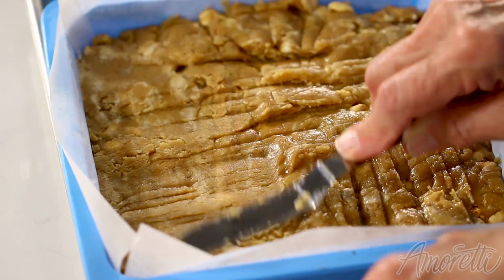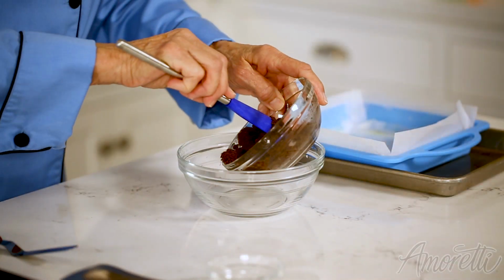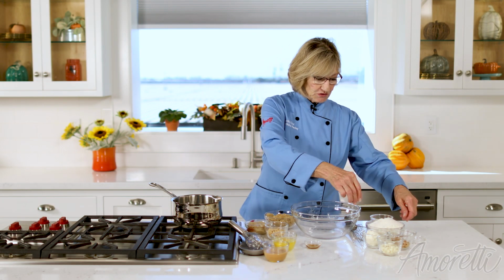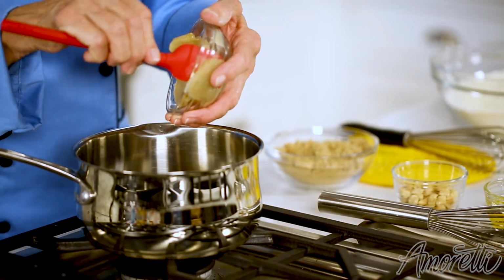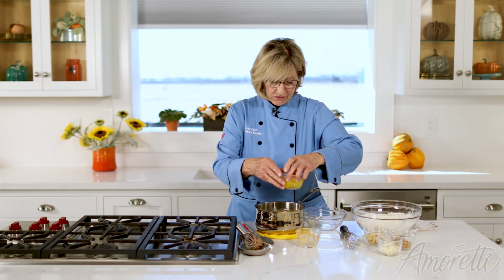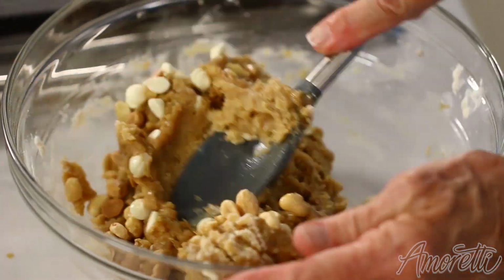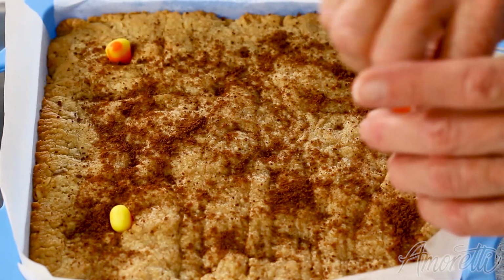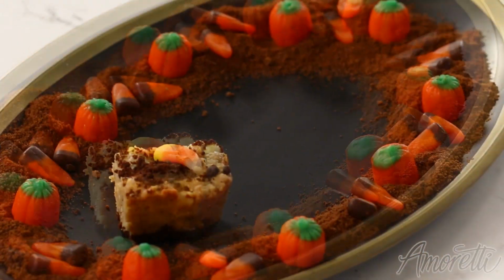How To Make The Best Candy Corn Peanut Blondies | Blondies Recipe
In this video we'll show you how to make the best Candy Corn Peanut Blondies you've ever tasted!